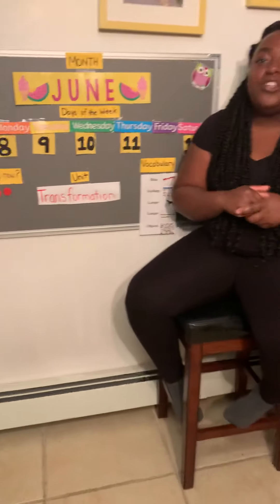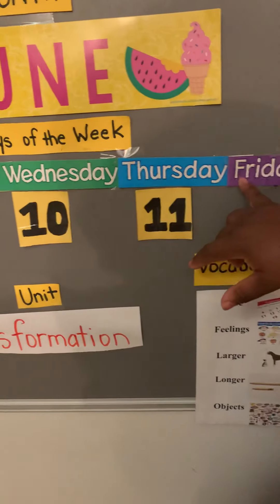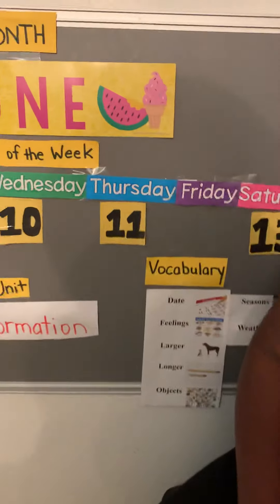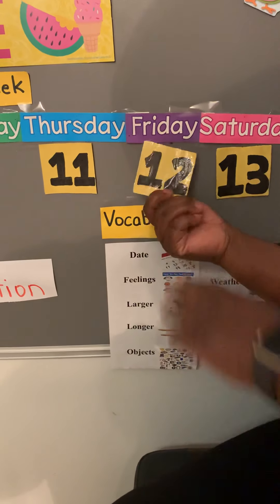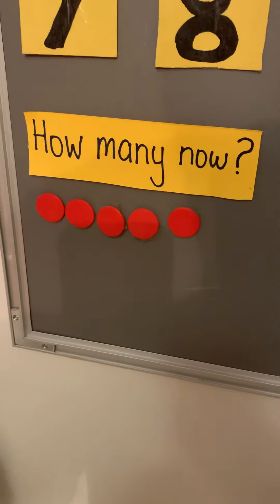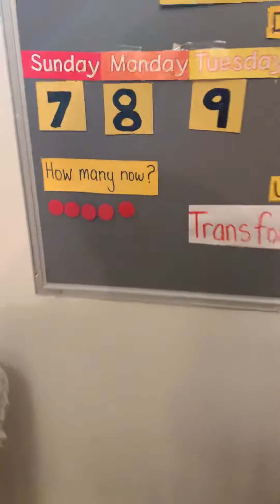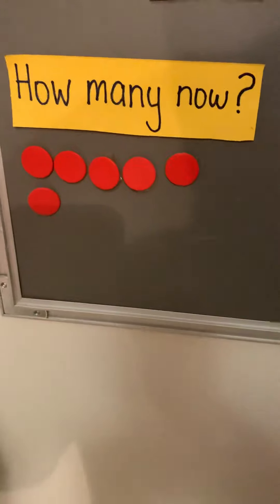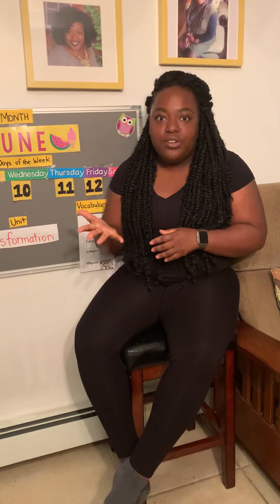Circletime 6/12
Milk to Ice Cream